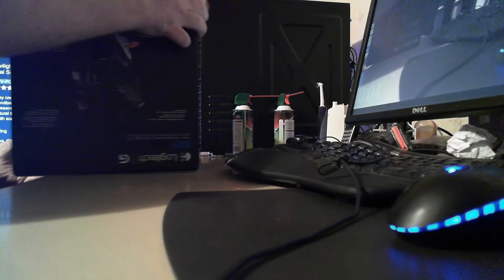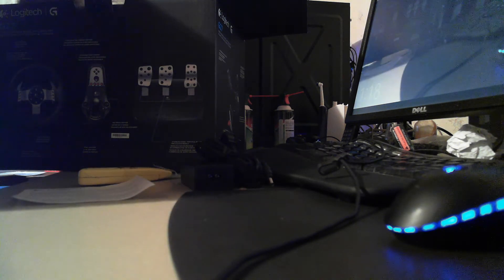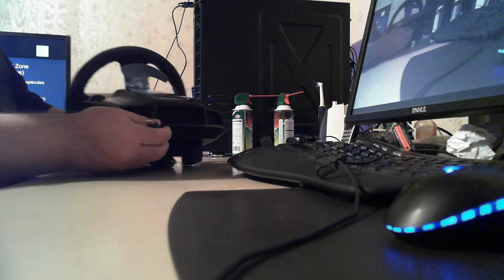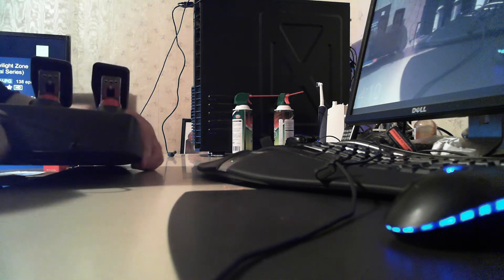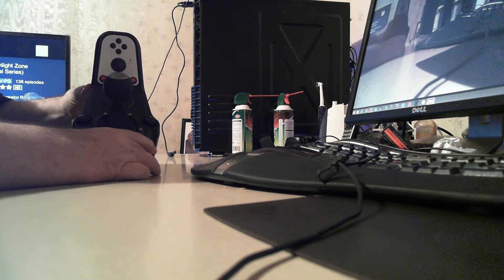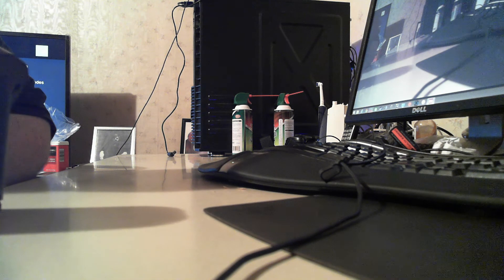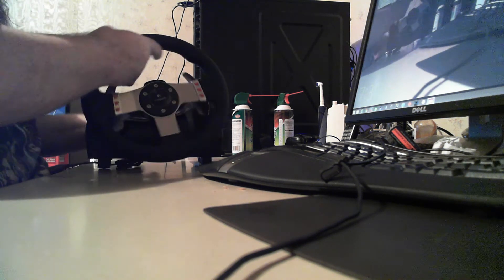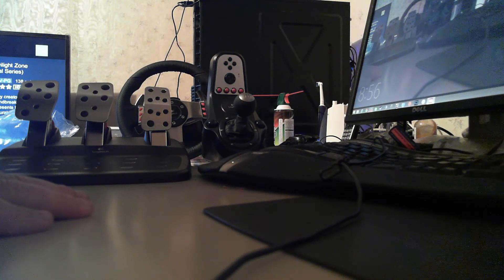Unboxing Logitech G27 Racing Wheel, Peddles and Shifter